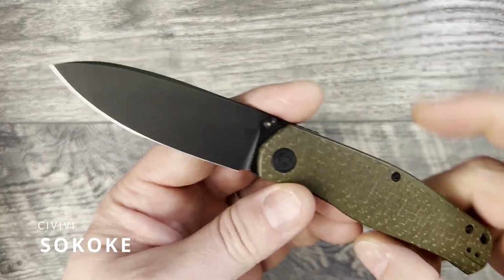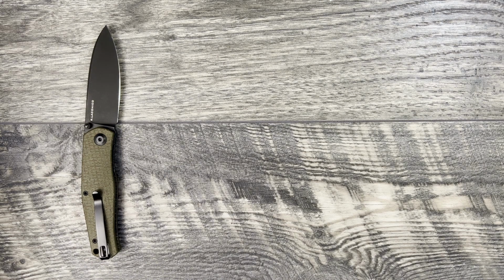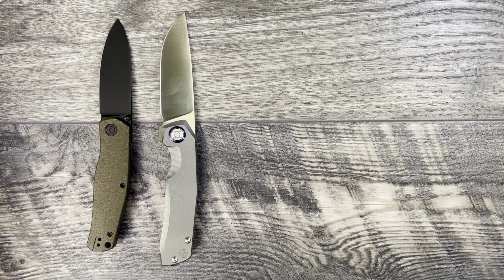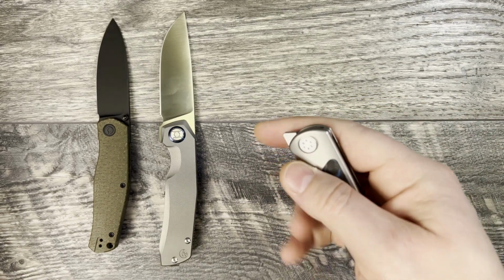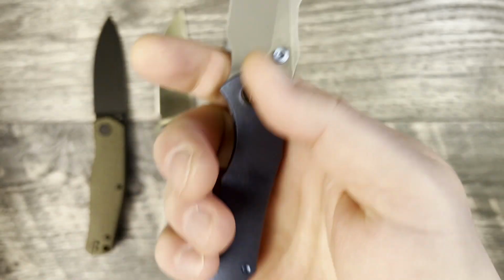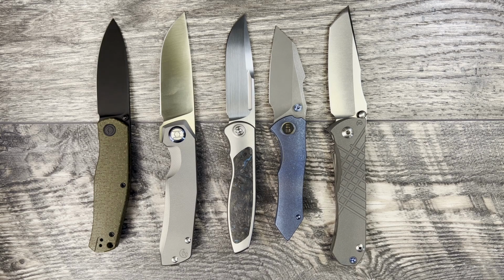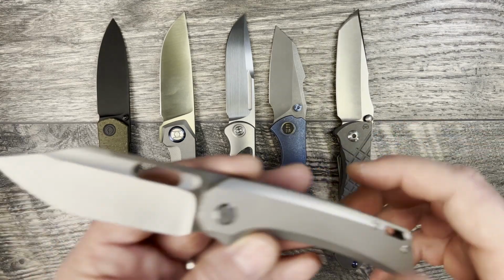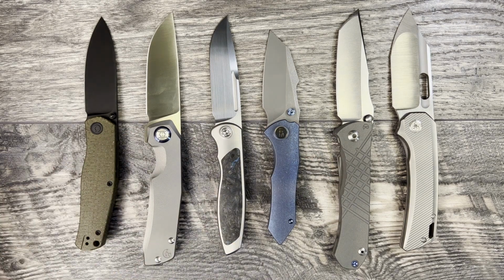TOP POCKET KNIVES OF THE WEEK 44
Thanks,

LINKS

$100-$160
$75-100(ish)
WE BANTER
$50-$100
QSP Osprey
CMB Predator
Under $50
Sencut San Angelo
Buck 110 slim
Civivi Praxis
Under $30